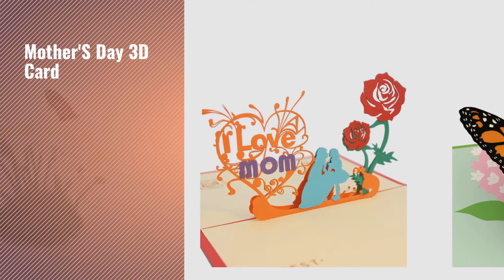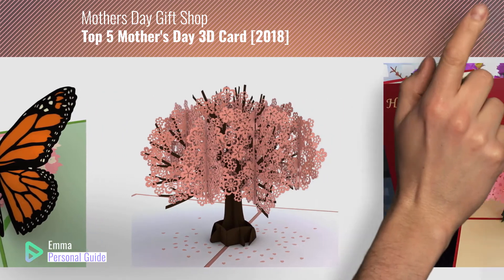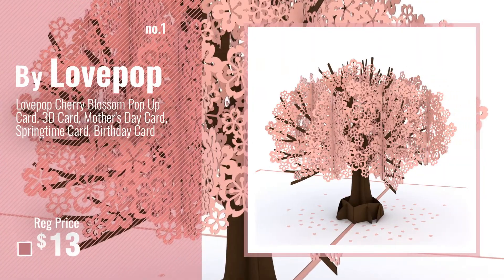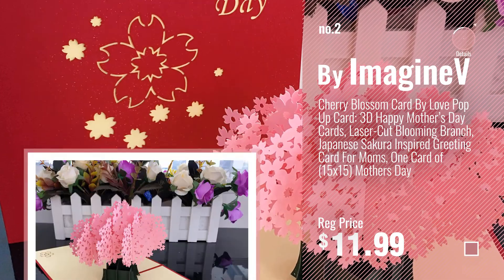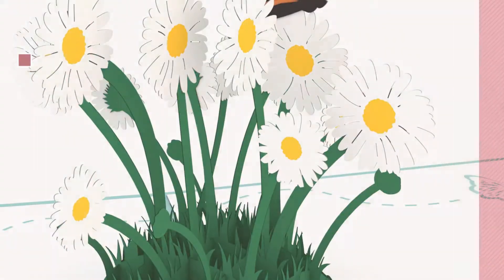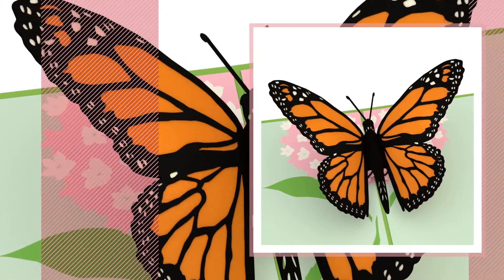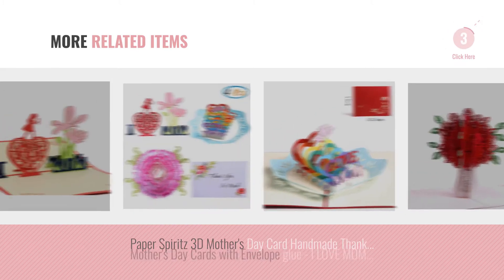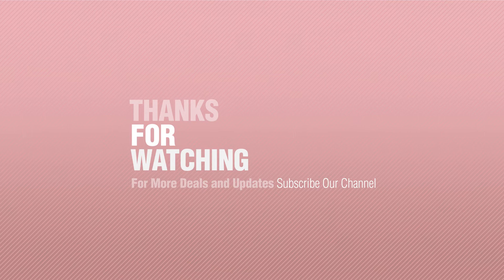Top 5 Mother's Day 3D Card [2018]: Lovepop Cherry Blossom Pop Up Card, 3D Card, Mother's Day Card,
Shop All Amazon Black Friday 2022 Deals now New! 2019 Black Friday / Cyber Monday Greeting Cards Deals and Updates.

Black Friday / Cyber Monday Lovepop Cherry Blossom Pop Up Card, 3D Card, Mother's Day Card, Springtime Card, Birthday by Lovepop

Black Friday / Cyber Monday Cherry Blossom Card By Love Pop Up Card: 3D Happy Mother’s Day Cards, Laser-Cut Blooming by ImagineV

Black Friday / Cyber Monday Lovepop Daisy Patch Pop Up Card, 3D Card, Mother's Day Card, Springtime Card, Birthday by Lovepop

Black Friday / Cyber Monday Beautiful 3D Pop Up Greeting Card for Mom, Mother's Birthday and Mothers Day Gift Cards. I by YOUGU

Black Friday / Cyber Monday Lovepop Butterfly Pop Up Card, 3D Card, Mother's Day Card, Birthday Card, Spring Card by Lovepop

Black Friday / Cyber Monday Mothers Day 3D Pop Up Greeting Card Gifts – Rose Bouquet DIY Pop Up Cards for Mom by swibitter

Black Friday / Cyber Monday Paper Spiritz 3D Mother's Day Card Handmade Thank You Mom Card for Mom Laser Cut Mothers by Paper Spiritz